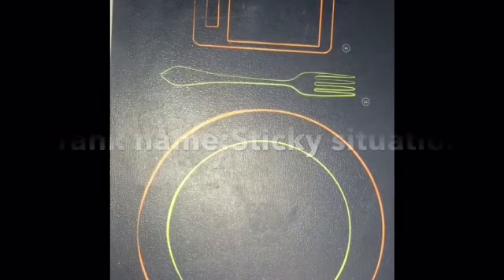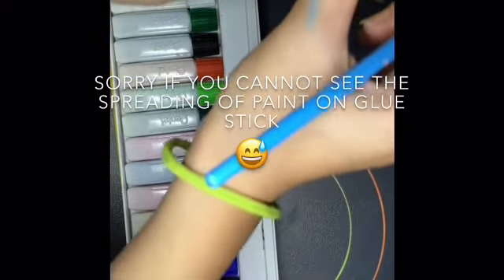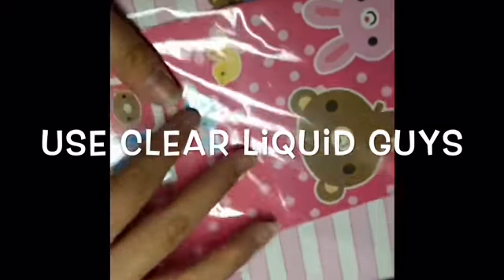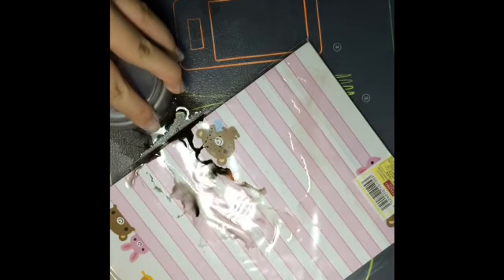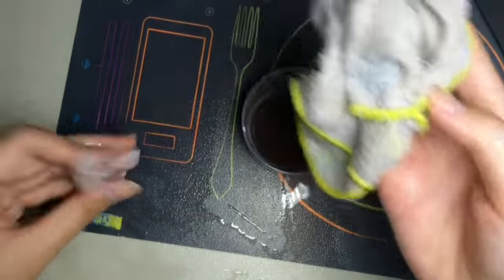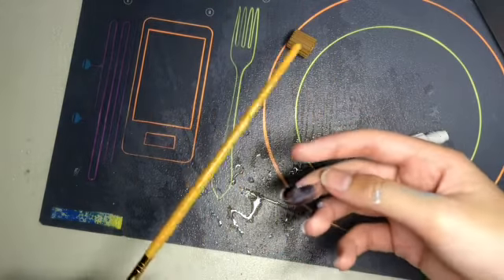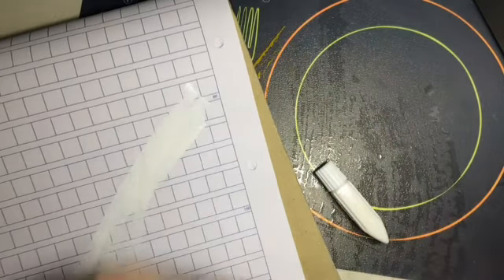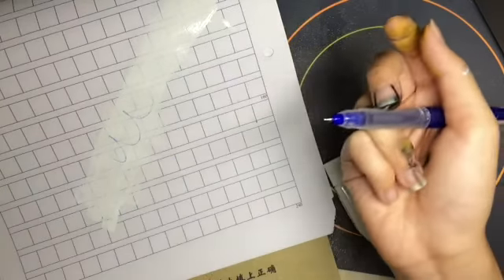School supply pranks